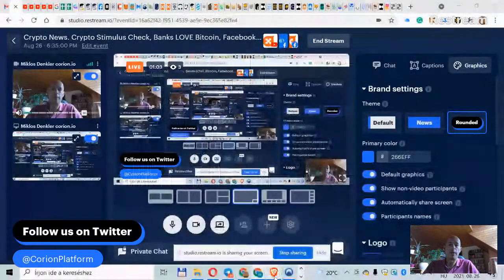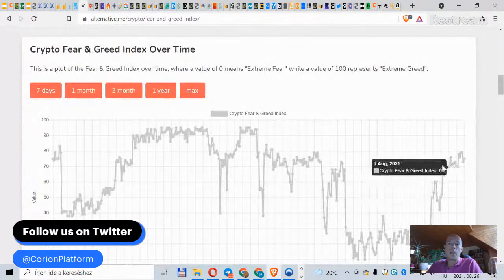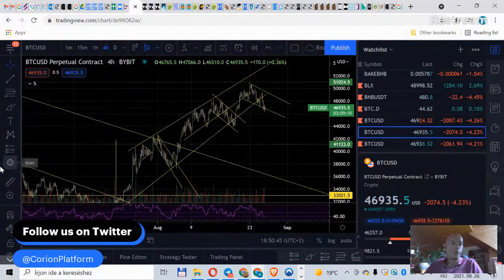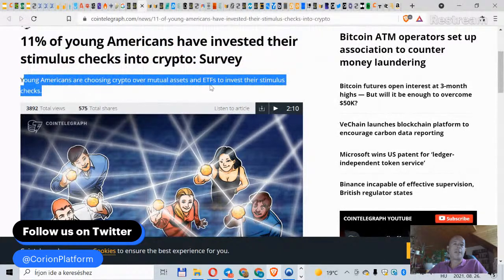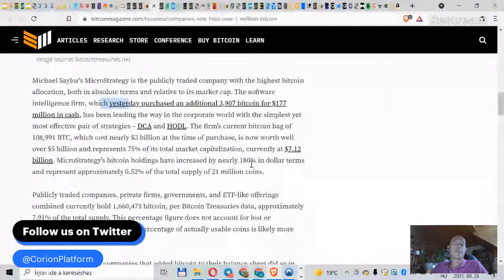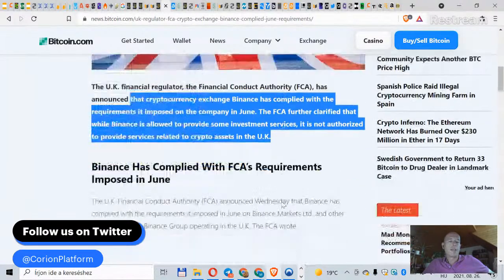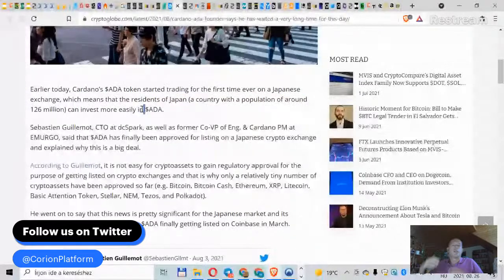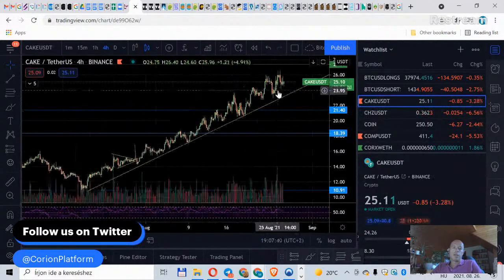News. Crypto Stimulus Check, Banks LOVE Bitcoin, Facebook NFT, Cardano in Japan, Binance ok in UK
Daily Crypto News. Stimulus Checks in Crypto, Banks LOVE Bitcoin, Facebook NFT, Cardano in Japan, Binance Complied in UK
CorionX - Crypto Adoption was created with the aim of helping the development and expansion of cryptocurrencies in the world.
Our aim is to encourage worldwide adoption of crypto, Decentralized Finance, and stablecoins.
CorionX utility token is functioning as an incentive for the usage of crypto, rewarding holders with 2,5% staking reward quarterly.

Everything in this channel  IS NOT FINANCIAL ADVICE – The Information on this YouTube Channel is provided for education and informational purposes only, without any express or implied warranty of any kind, including warranties of accuracy, completeness, or fitness for any particular purpose. The Information contained in or provided from or through this YouTube Channel is not intended to be and does not constitute financial advice, investment advice, trading advice, or any other advice. The Information on this YouTube Channel and provided from or through this website is general in nature and is not specific to you the User or anyone else. You should not make any decision, financial, investment, trading, or otherwise, based on any of the information presented on this website without undertaking independent due diligence and consultation with a professional broker or financial advisory.
We always recommend if in doubt ask questions or please DYOR-Do Your Own Research.